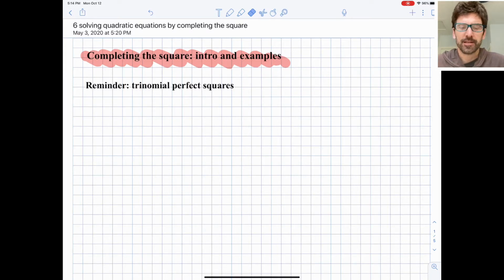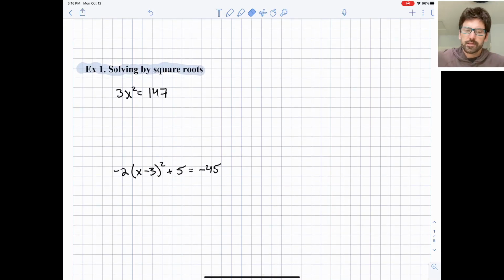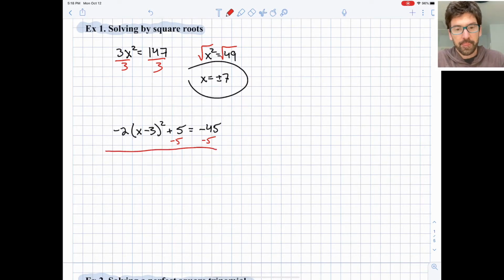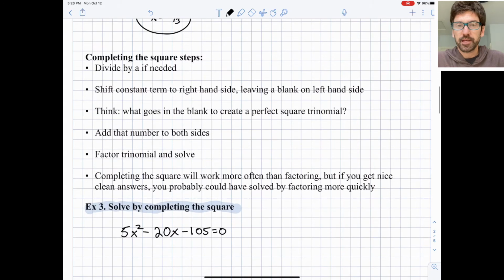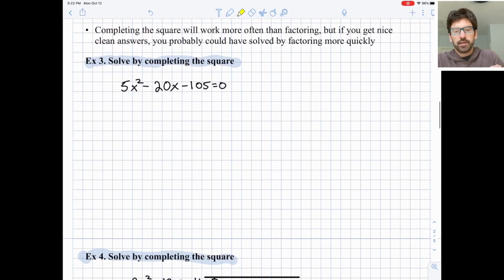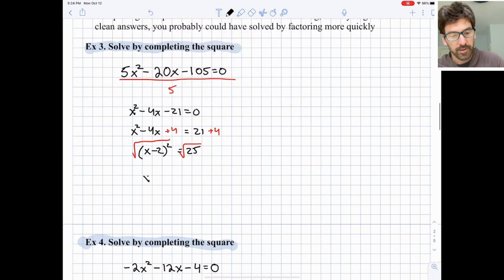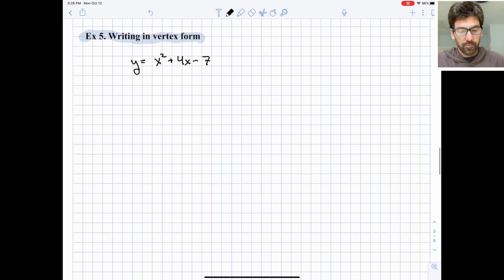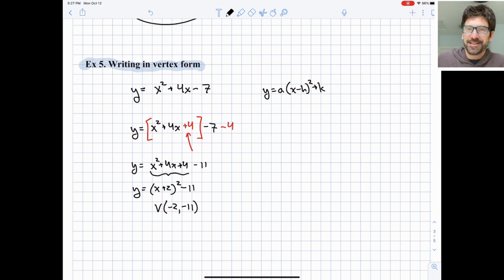Algebra 2. Solving quadratic equations by completing the square. Intro, examples